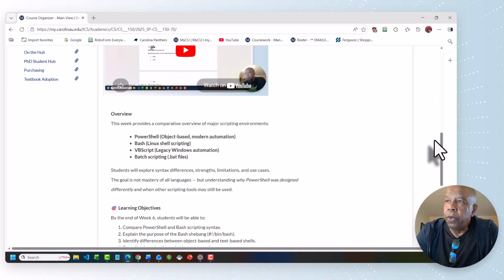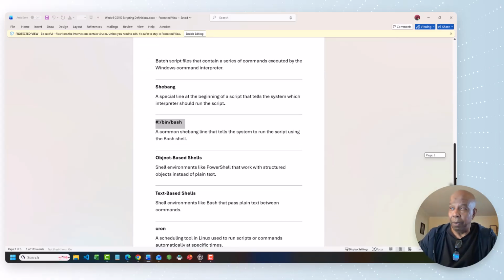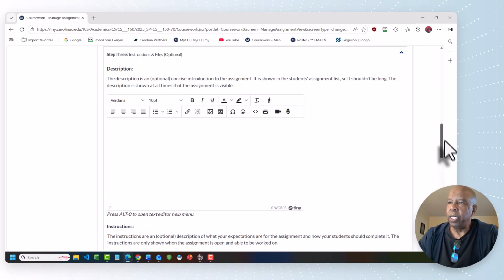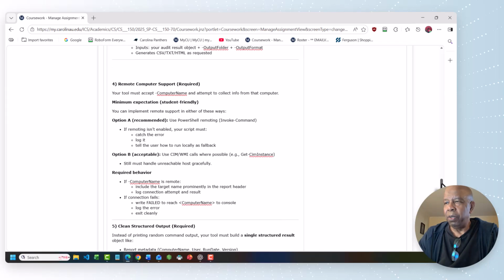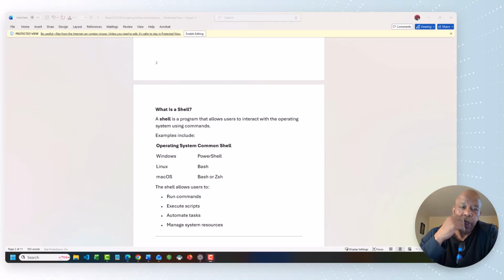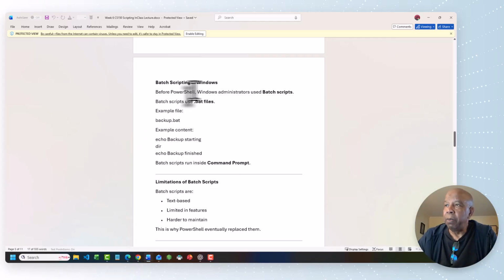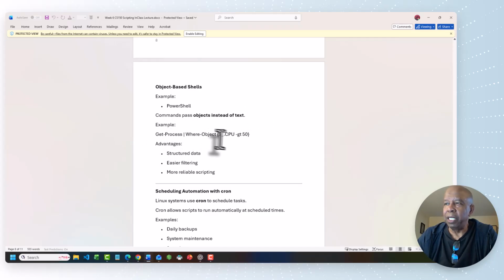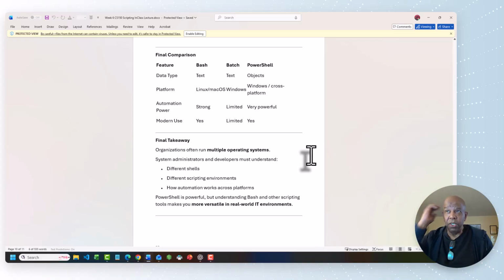Week 6 CS150 Scripting InClass Lecture Video_Special